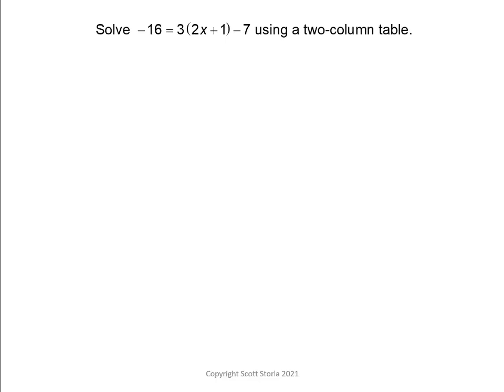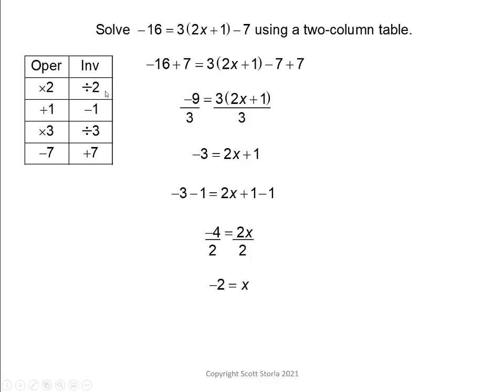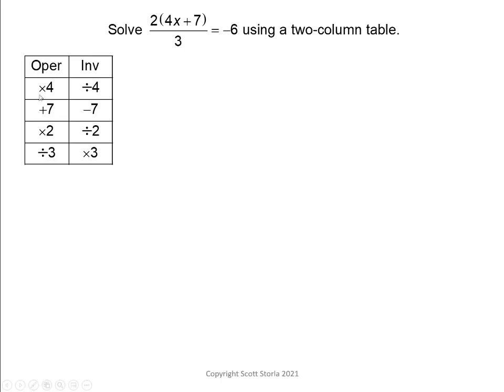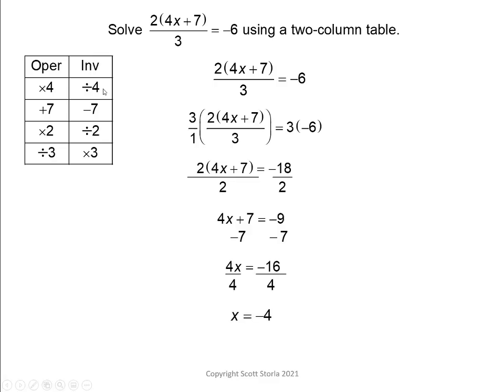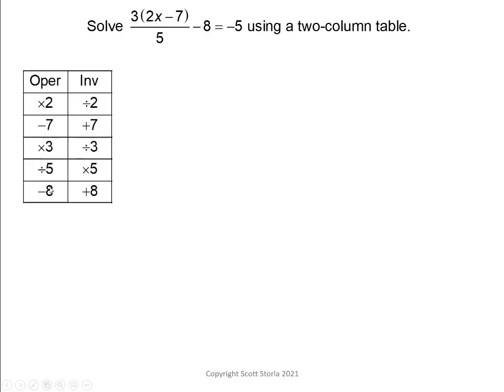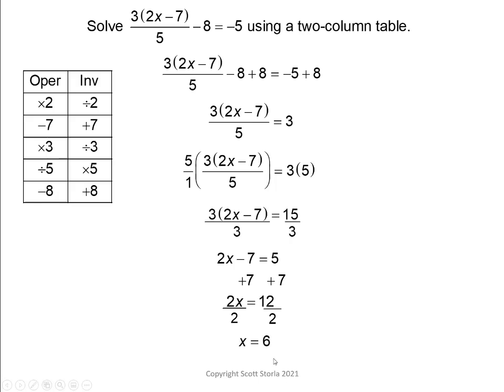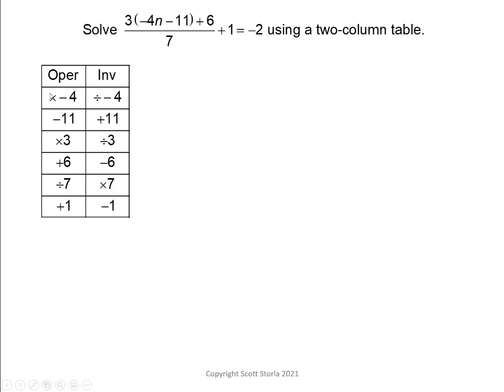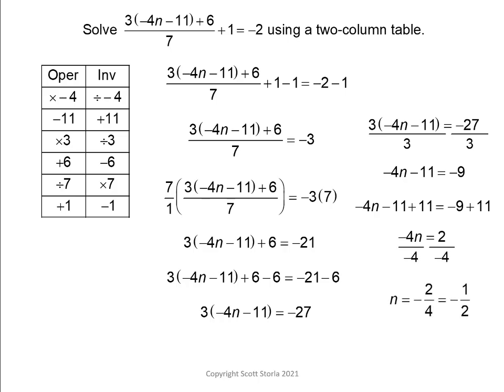Solving more Complicated Linear Equations